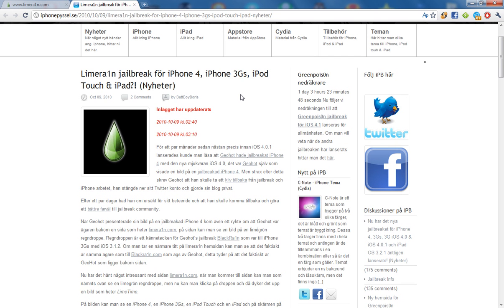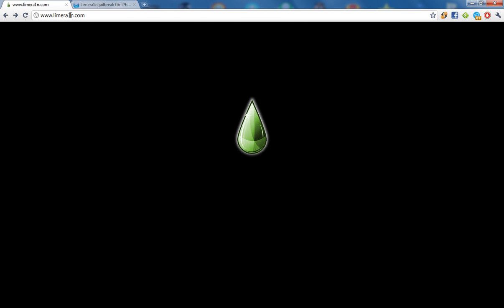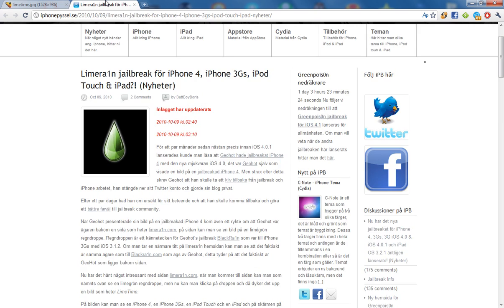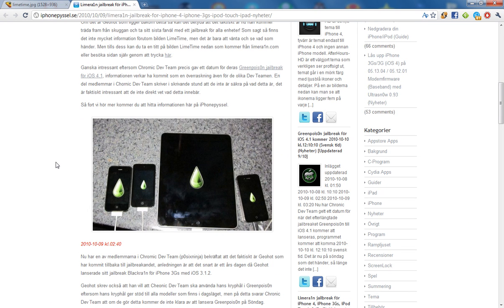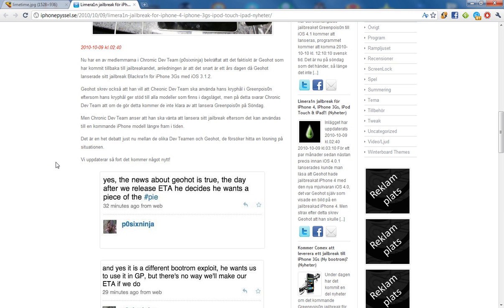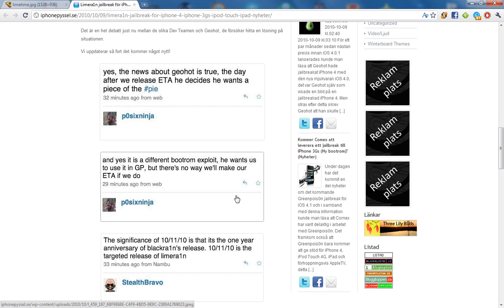NEW JAILBREAK Limera1n! Jailbreaking ALL iPhone/iPod/iPad ON iOS 4.1!